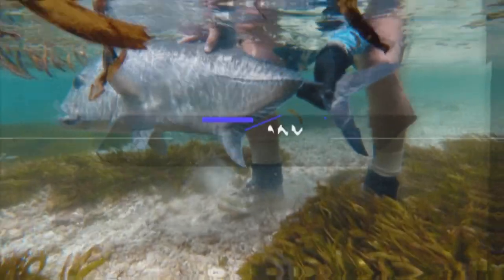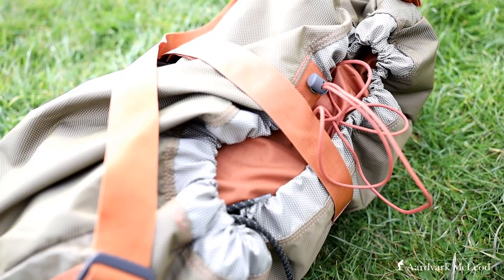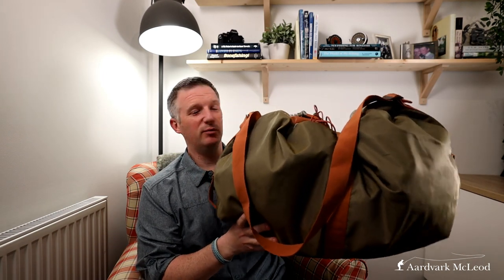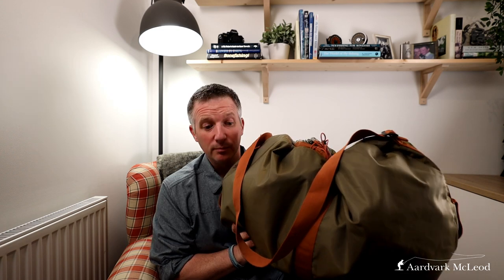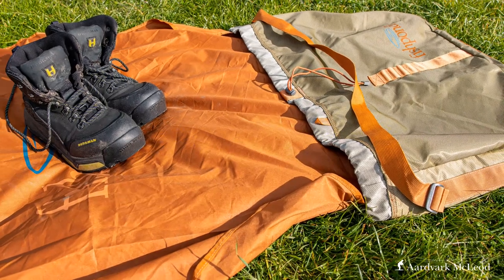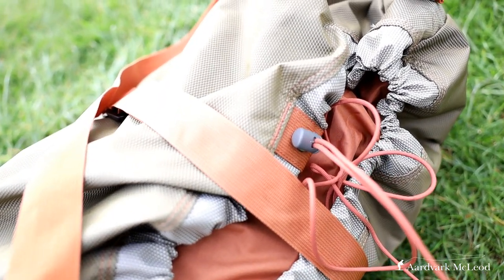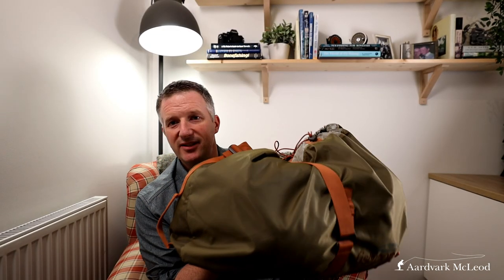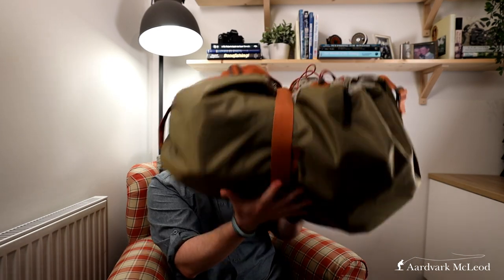Fishpond Burrito Wader Bag Review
In this video Peter McLeod reviews the Fishpond Burrito wader bag that he has been using for the last few weeks. This simple bag is the ideal solution for dealing with dirty and wet wading kit after a long day on the water. Equipped with a large fold out changing mat you can stay dry while folding all your grubby kit in it straight into the bag. The draw string keeps it all tucked before lobbing it in the car and heading home. He runs through its features and gives his thoughts on why its so useful.